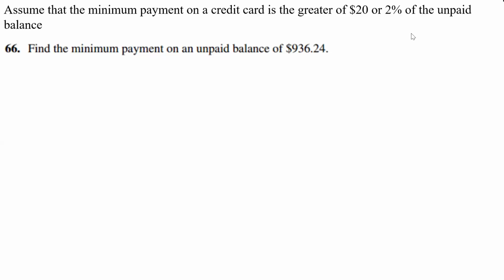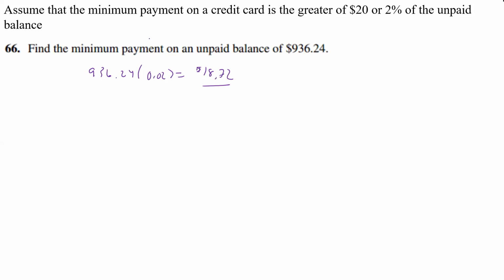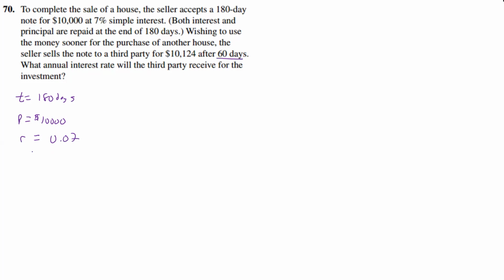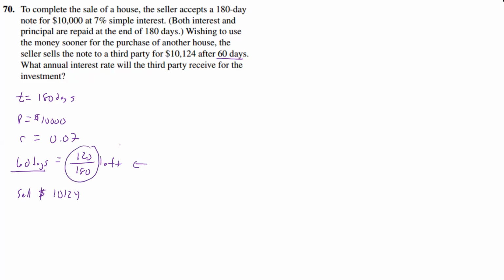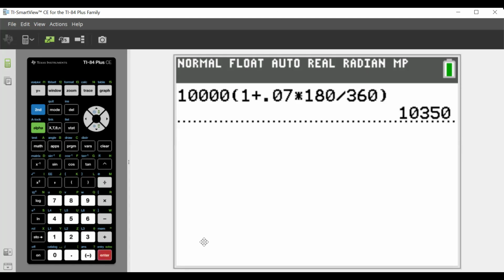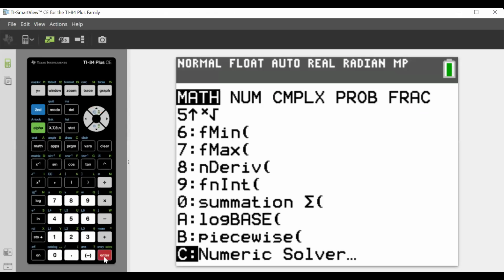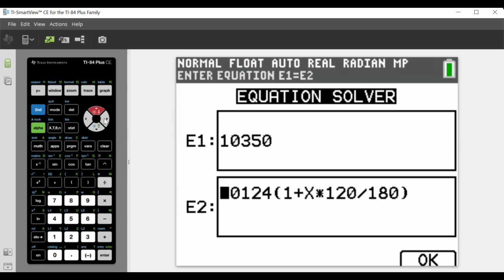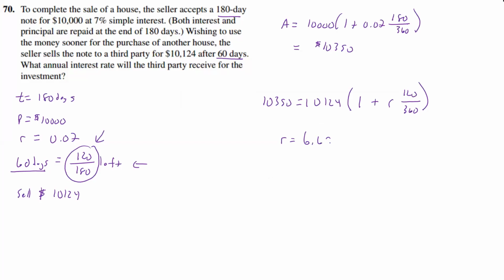Section 3.1 Exercises VII